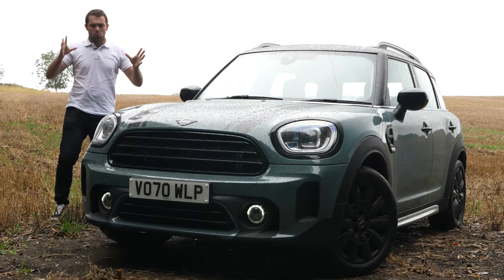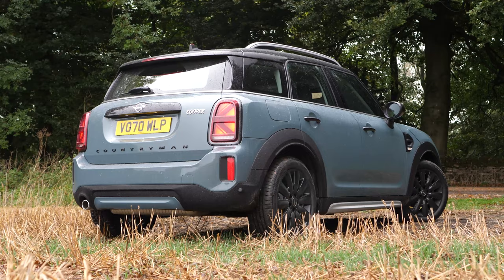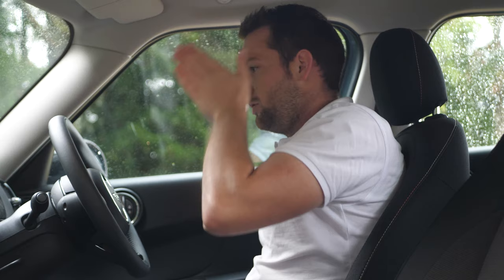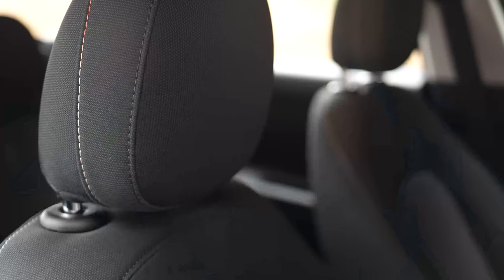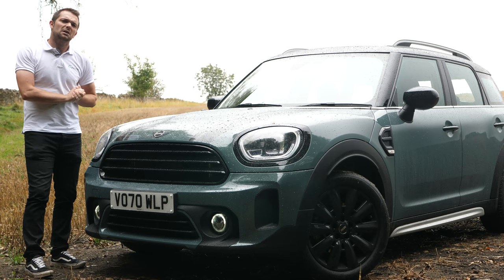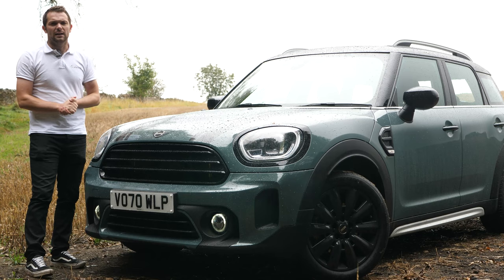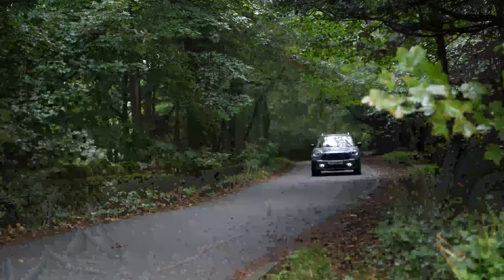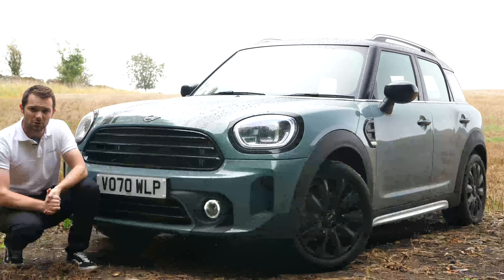The new 2020 MINI Countryman | First Look & Drive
This is the new MINI Countryman, it has had a host of new updates and we are here to take you on a walk and talk around them before jumping in to find out how it drives. The MINI Countryman has been a large success, emphasis on the large, it is like no other MINI because quite simply it isn't very small, the Countryman has cemented itself as a great vehicle for those who love the feel of a more traditional MINI but need the extra space.

For more information on the MINI Countryman please contact your nearest Rybrook MINI retailer.

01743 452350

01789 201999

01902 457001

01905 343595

Presented, filmed & edited by Matt Smart